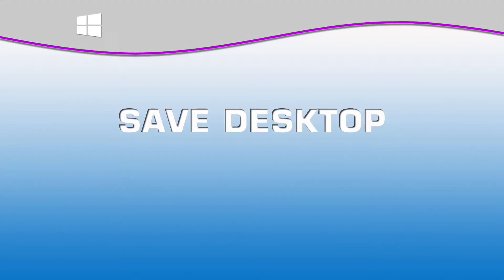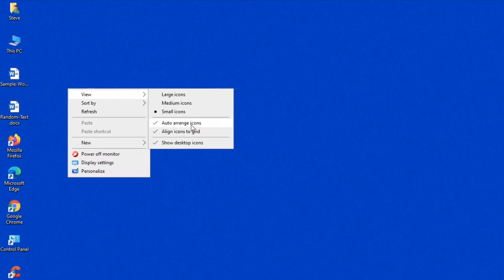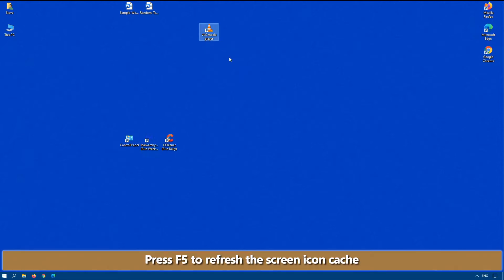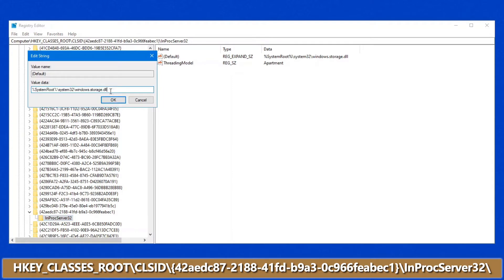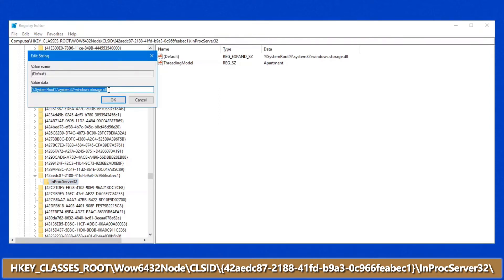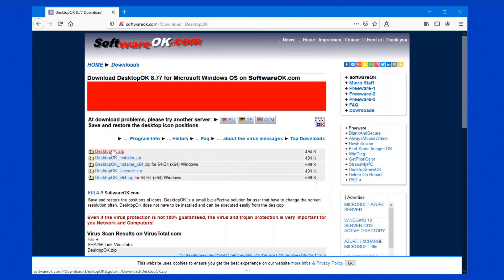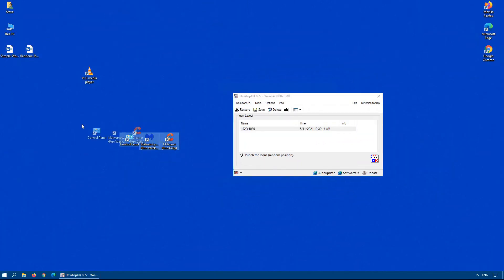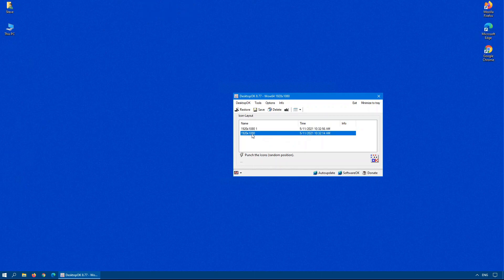Save Desktop Icon Positions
An issue that many users have or will face is that when you change monitor resolutions, swap monitors or sometimes, when you reboot, the carefully arranged icons on your desktop are all rearranged.  This is especially noticeable with users that have a laptop and connect external monitors to it at work or home.  Another user group that notices this issue are gamers as games will often change the screen resolution while running.  In this video we are going to look at why desktop icons get rearranged, how to stop that and we will also look into a utility that will backup your icon positions so that you can easily restore them.
VIDEO RELATED INFORMATION / COMMANDS:
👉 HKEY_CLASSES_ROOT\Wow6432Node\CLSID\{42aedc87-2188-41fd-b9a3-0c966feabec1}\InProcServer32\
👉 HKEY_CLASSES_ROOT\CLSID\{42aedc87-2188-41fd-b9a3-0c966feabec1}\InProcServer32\